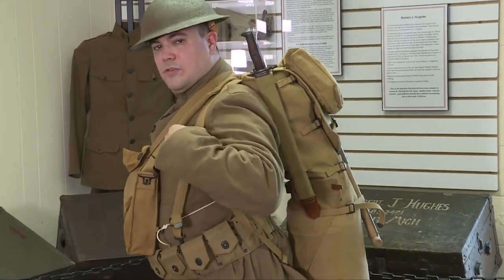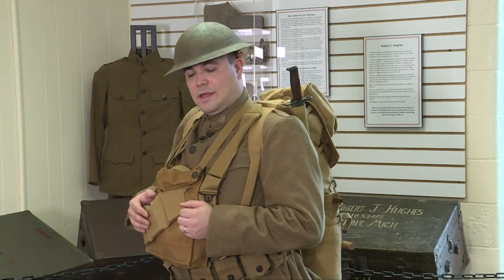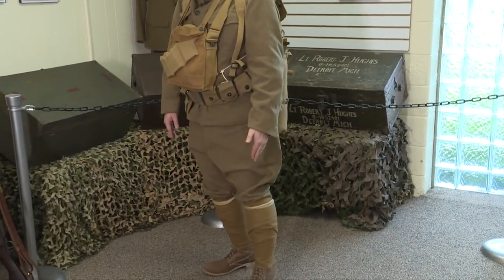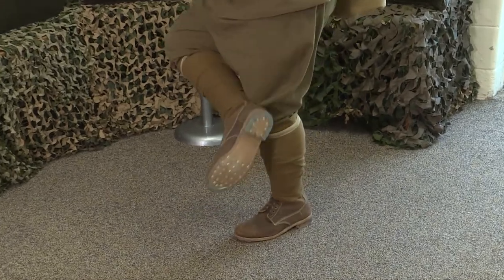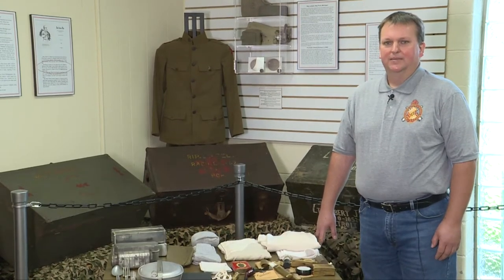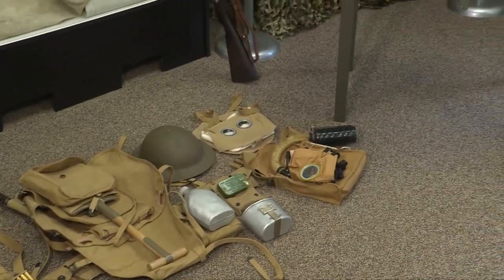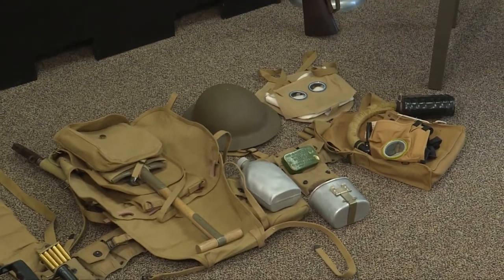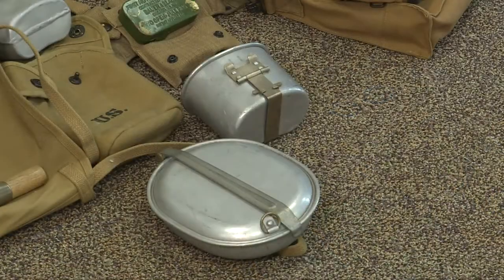WWI Uniforms from the Shelby Twp.Library and the Michigan Military Technical & Historical Society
Military reenactor Joe, and historian Chris Causley give a presentation from the Michigan Military Technical & Historical Society in Eastpointe which is dedicated to preserving and sharing the stories of Michigan citizens who served and sacrificed, here and abroad, from WWI to the present.

About Shelby TV: The Shelby Township Community Relations Department provides accurate information to the public through all means of communication. The Community Relations Department has two divisions, Communications and Broadcast Services, which oversees the Shelby TV studios and content. Shelby TV is responsible for the Township's government access channels. Each station offers residents an alternative to keep informed of the Shelby Township government's workings and programs that highlight the reasons why Shelby Township is a better place.